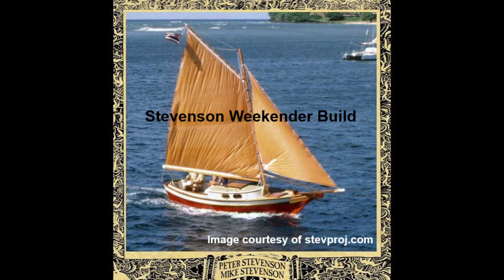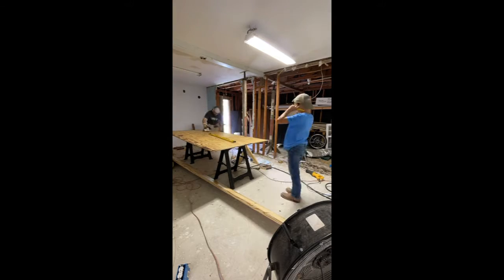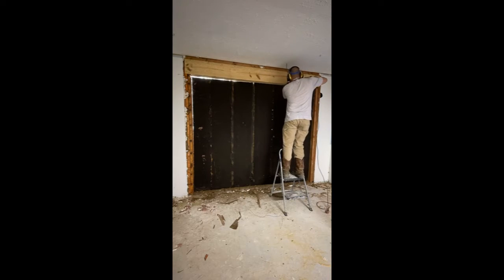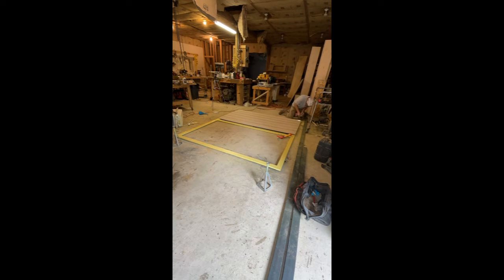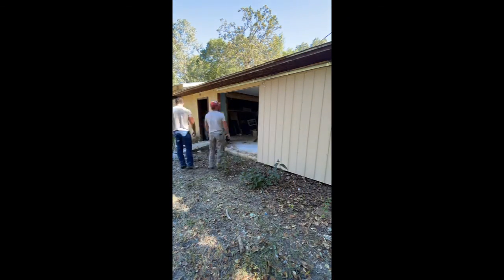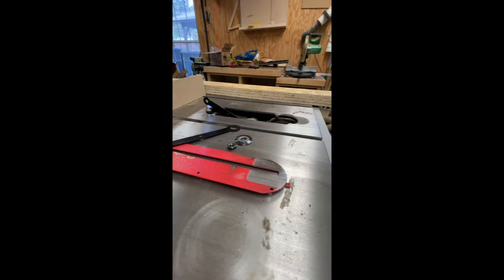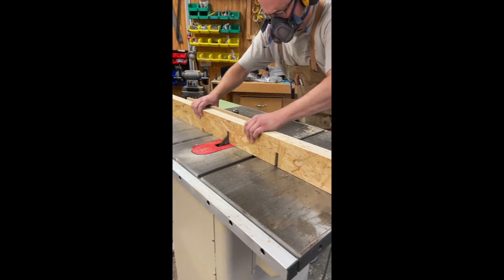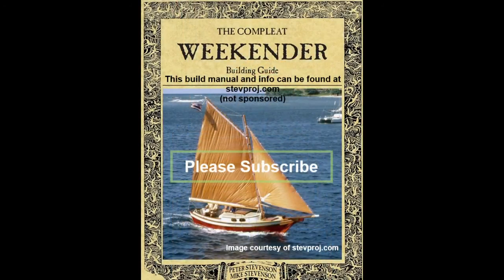Stevenson Weekender Sailboat Build: Episode 1 - Site prep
This is the first video in a Maker series where I build a Stevenson Weekender Sailboat from scratch.  In this video I show the preparation of the building where I am going to build the boat.  I had to take down a wall and cut a hole in the side of the building to create a sliding barn style door.  The first step in the boat build will require laminating boards together so I need to create a flat surface/strongback to accomplish this.  In this video I build this flat surface.
I'm a do-it-yourself guy who loves to learn new skills and create things.  I do not claim to be an expert and this is my first boat build.

The background music is by prazkhanal from Pixabay.